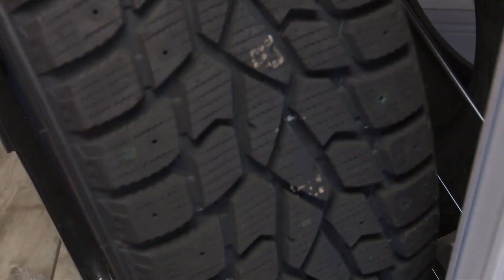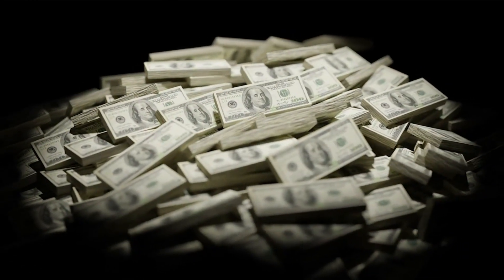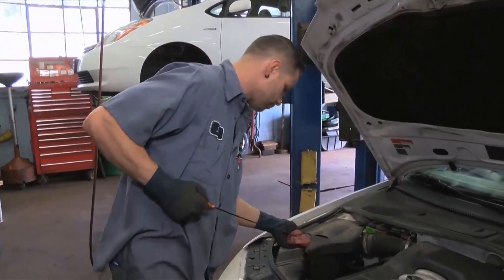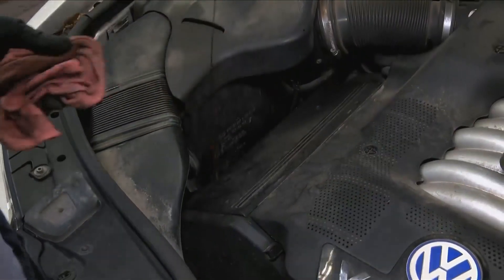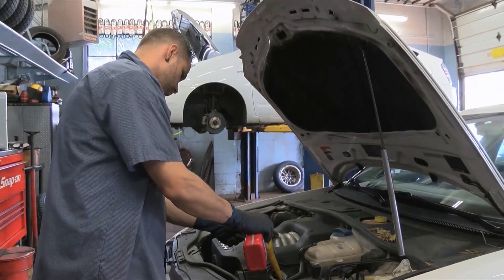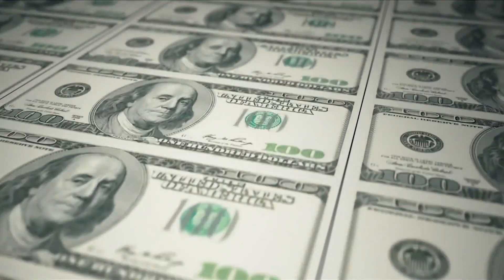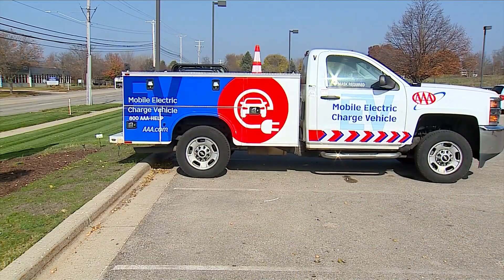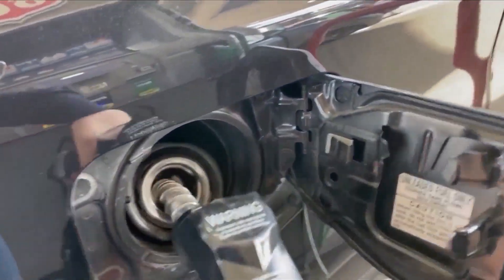Road officials share car maintenance tips for holiday travel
BATON ROUGE, La. (BRPROUD) — While many people are preparing their homes for the extreme cold weather, a roadside assistance agency says not to forget about your vehicle.

According to AAA, over 100 million people will travel nationwide by car for the holidays. Officials suggest checking your tire pressure and tread, including your spare.

“70% of us forget about our spare car and then we end up with a flat. We go to change it and there’s no spare tire to change it,” said Don Redman, spokesperson for AAA.

If you plan to spend several hours on the road, Redman said to keep snacks, water and other essentials on hand.